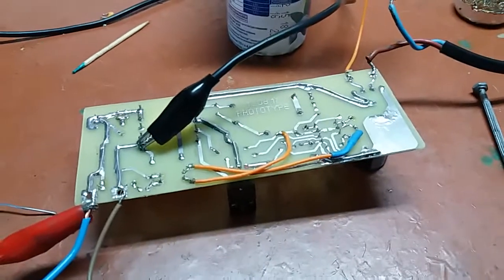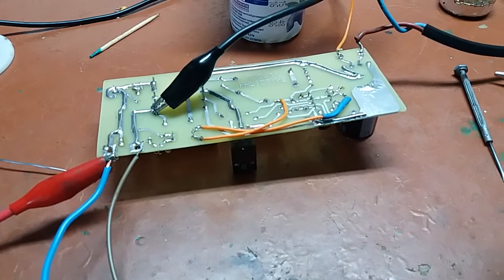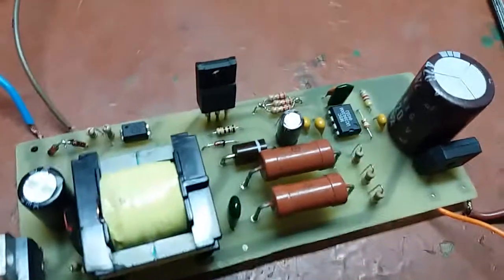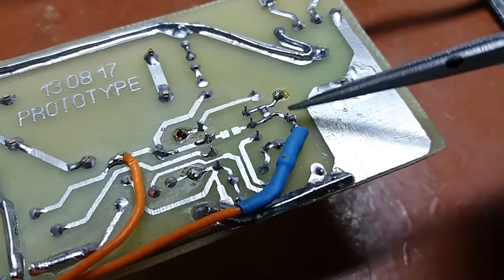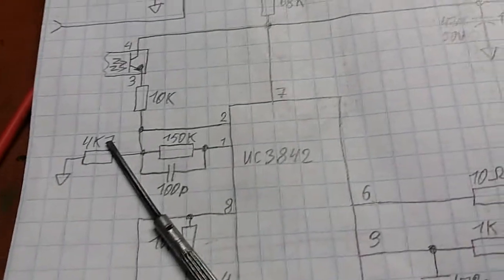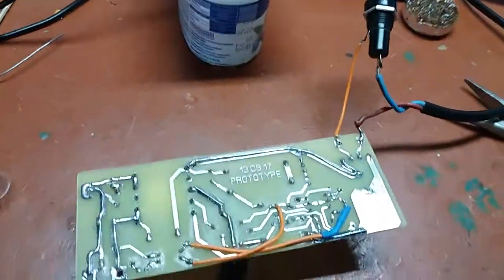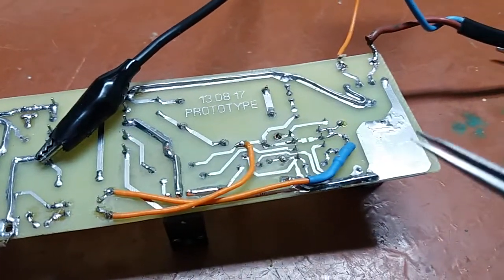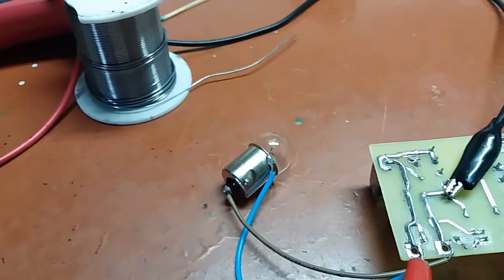Example of what freq. compensation does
Short video showing why the horrific SMPS screamed in the previous video.